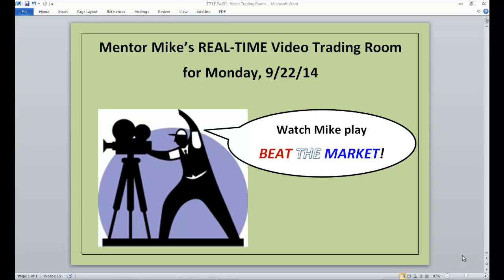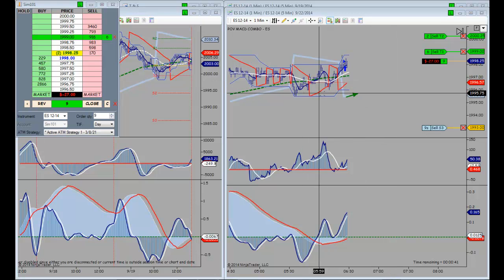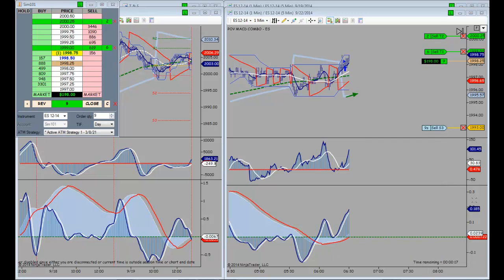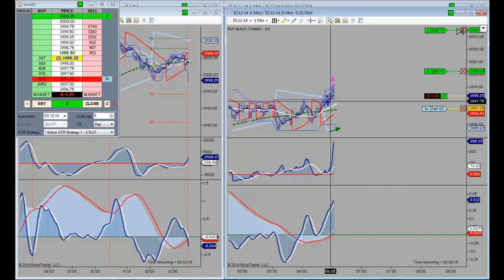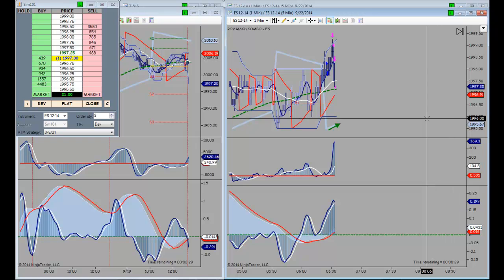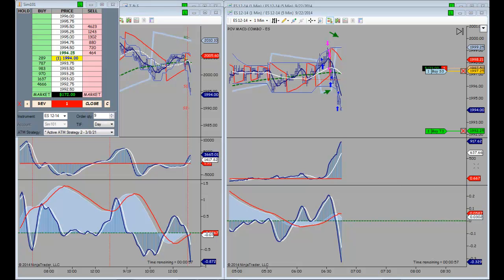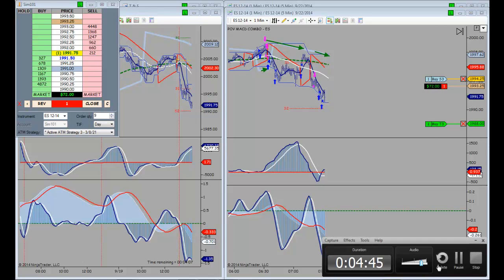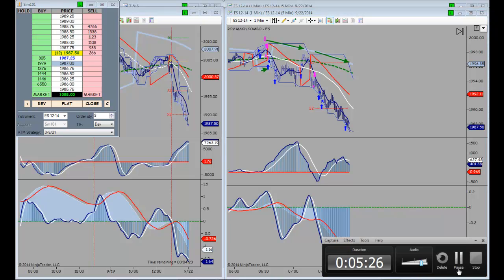Mentor Mike's REAL-TIME Video Trading Room for Monday, 9-22-14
Watch this 6-minute video to see Mentor Mike’s REAL-TIME trades totaling over a Grand-A-Day as usual.